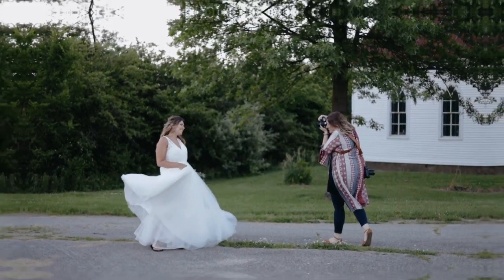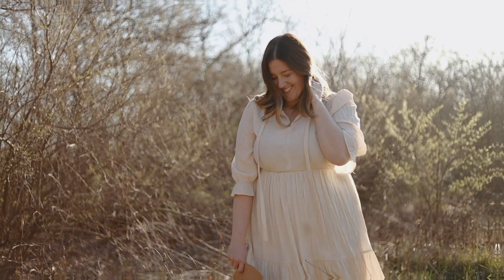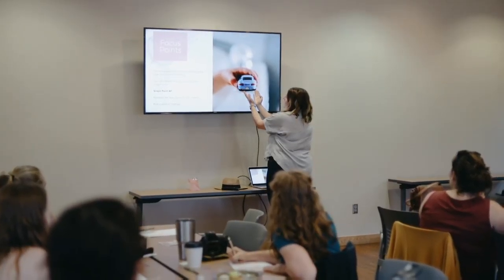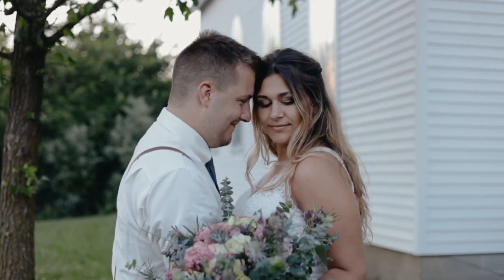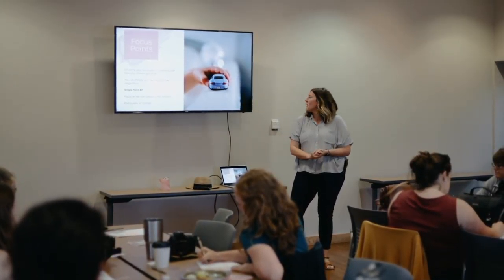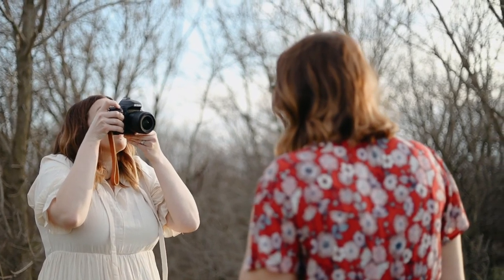Burman Courses | Marketing Ad